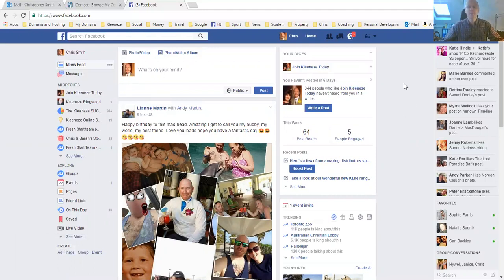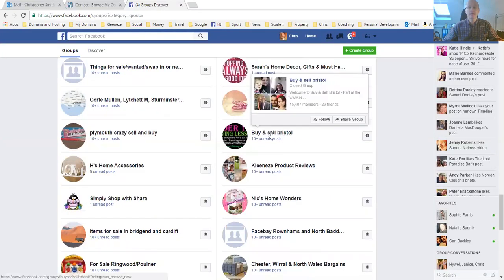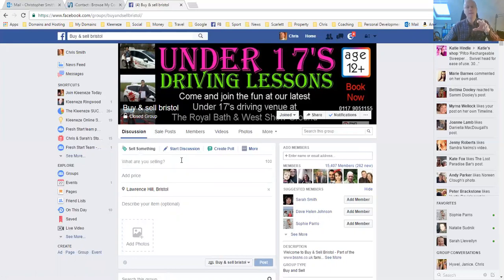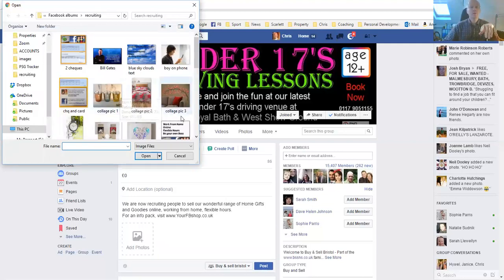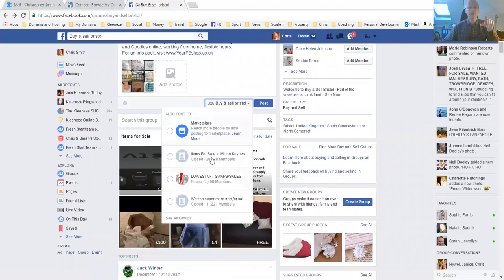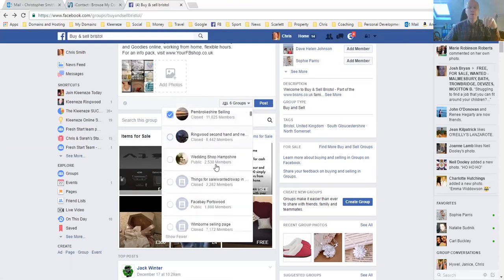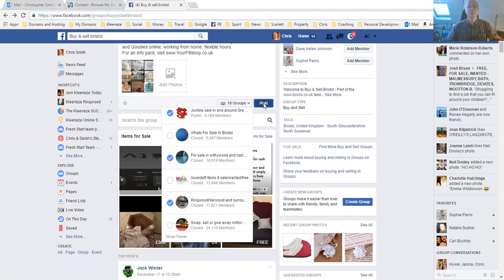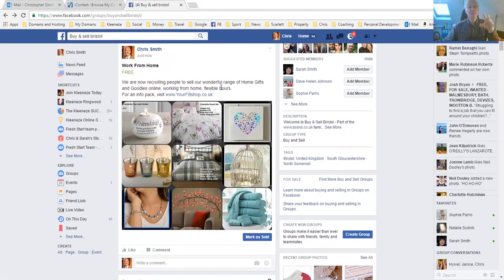How to post in 10 Facebook groups at once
If you're posting products or adverts in facebook groups, here's how you can post in multiple groups more quickly.